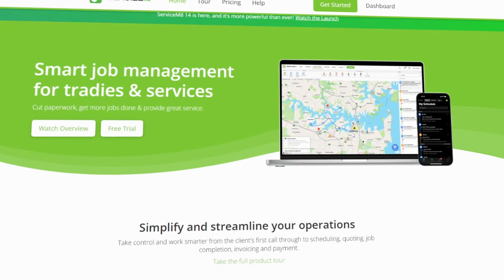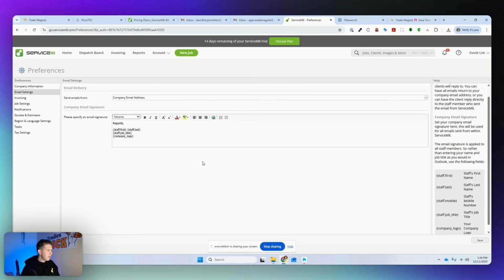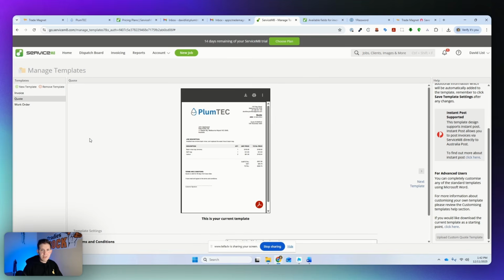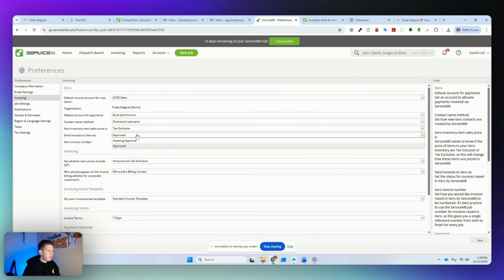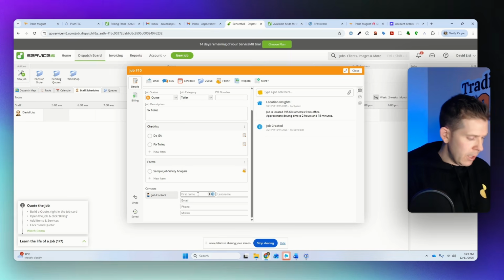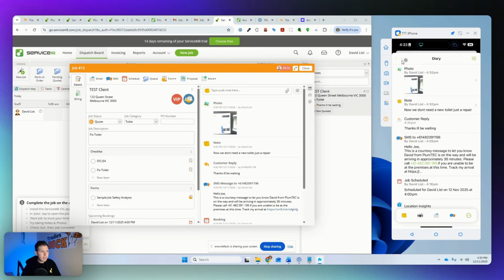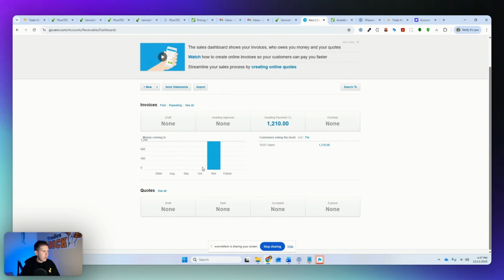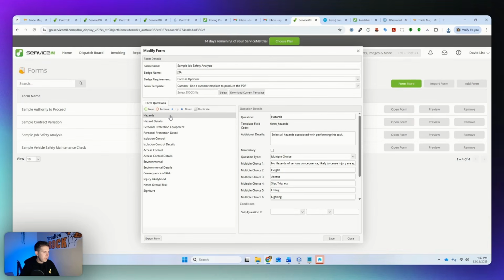The ServiceM8 Setup 90% of Tradies Never Do (Full Tutorial)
Learn ServiceM8 from start to finish in this complete tutorial.
In this video, I take you from creating your account, through job setup, scheduling, workflows, and all the way to sending your first invoice. This guide is designed to get you 90% ahead of other tradies by setting your system up properly from day one.

📄 Dynamic Fields for ServiceM8 Templates
List of available fields for invoice & quote templates:

CHAPTERS
0:00 Intro
1:02 Pricing
2:06 Sign-up
3:30 Overview
7:20 Preferences
11:50 Staff
12:54 Document Templates
20:03 Job Categories
21:23 Material & Services
23:48 Job Queues
24:25 SMS & Email Templates
25:00 Accounting Integration
27:12 ServiceM8 Pay
30:11 Add-Ons
31:25 Dispatch Board
32:51 Create a Quote
39:48 ServiceM8 App
41:15 Navigate to Job
43:11 Start Job
45:55 Prepare Quote
49:30 Schedule Work Order
50:05 Complete Work Order
51:52 Send Invoice
52:34 Approve Invoices
54:44 ServiceM8 Inbox
57:04 Simple Enquiry Form
58:44 Automations
01:01:07 Forms
01:02:45 Outro

🧰 MY TOOL BAG - On Amazon
This is literally what's in my tool bag (some brands are substituted)

🏪 ThinkLIST AMAZON STORE
My store features tool, materials and merch for Industrial Electrical and Instrument LEGENDS 💪

By doing this, you're a bloody LEGEND but it also helps support and grow this channel.
CHEERS 🍻

⚡ WARNING
ELECTRICITY IS DANGEROUS!
Recreating or conducting anything seen in this video is at YOUR OWN RISK!
All activities in this video have been performed by a competent and licensed electrician for educational and entertainment purposes only.

Electrical installations works can differ from county, states and even municipalities. Please consult your local electrician for more information about what you may or may not be legal allowed to do.

ThinkLIST recommends engaging an electrical professional to conduct any electrical works and as such ThinkLIST will not be responsible should you choose to engage in electrical activities.